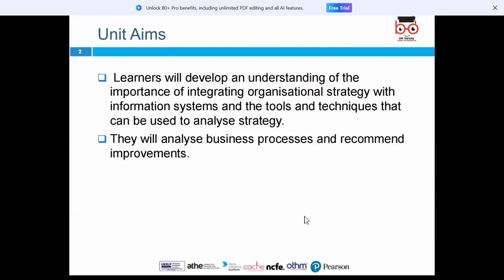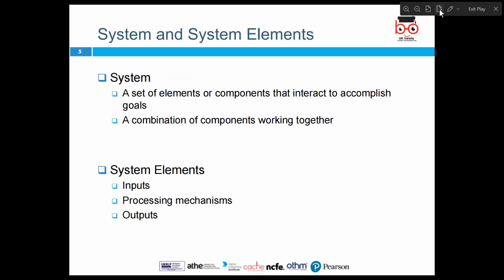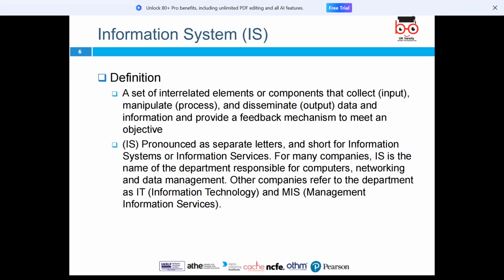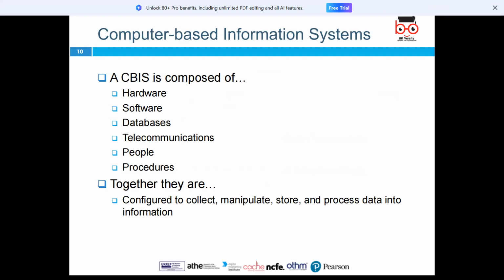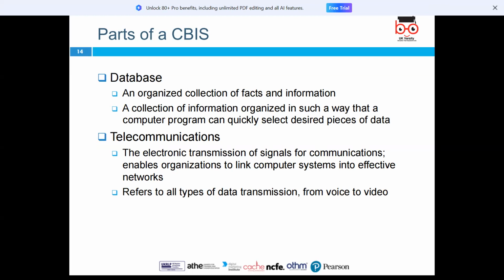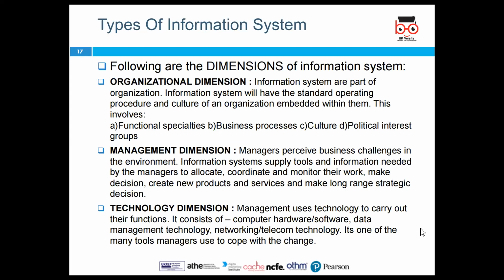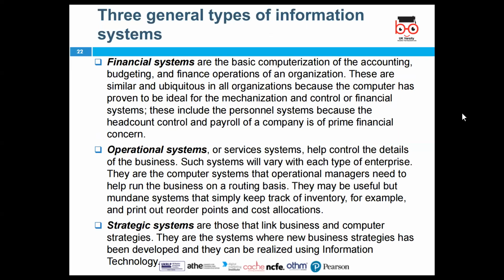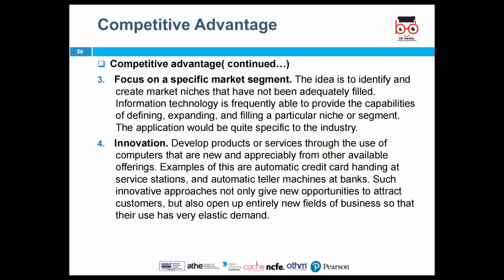ATHE L5 DiC-Unit- Strategy Management Information Systems- LO1-(VA) - Oct 2023